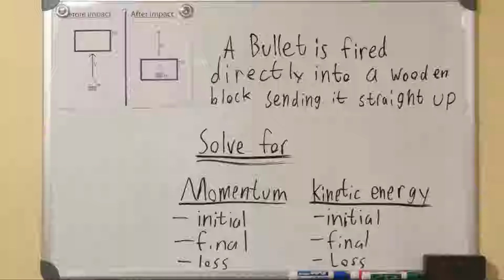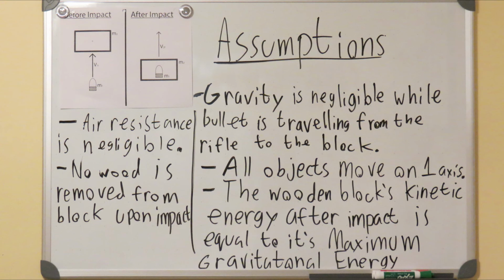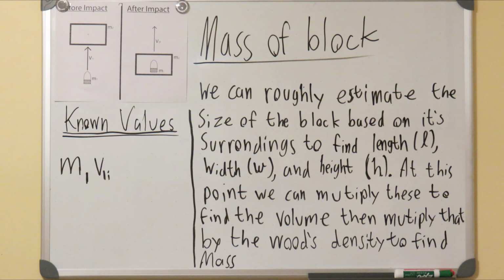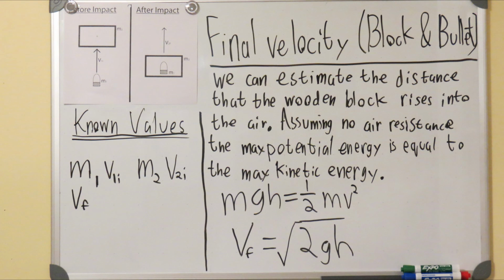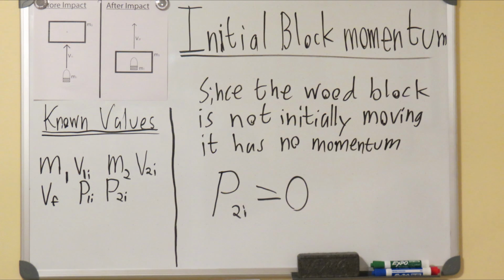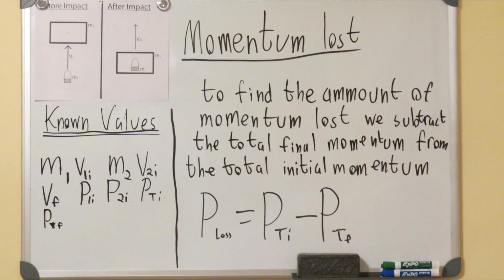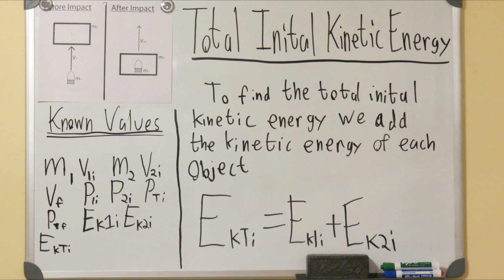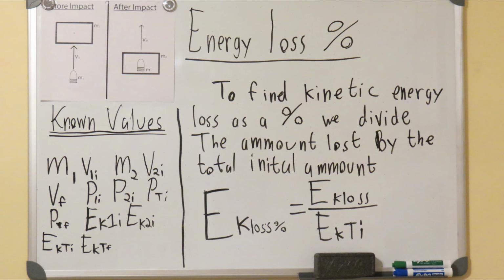Maxwell Steer Physics CULM part3